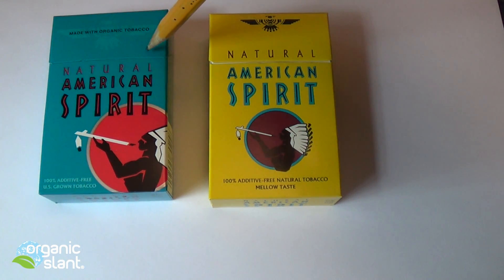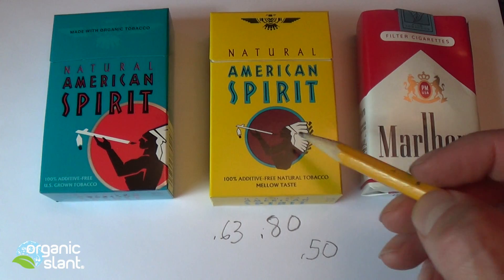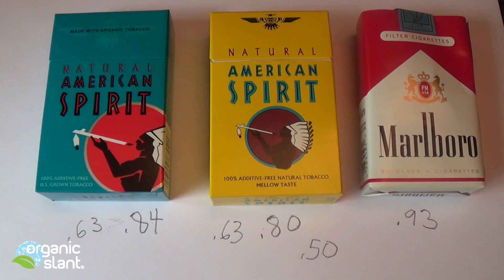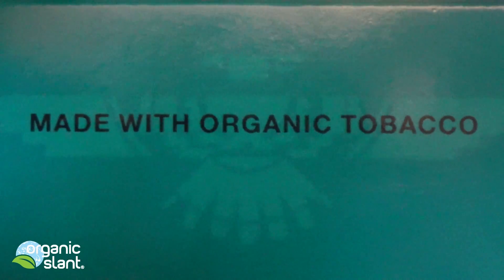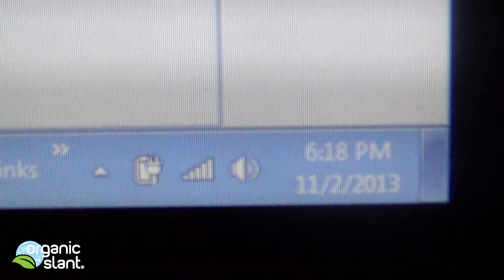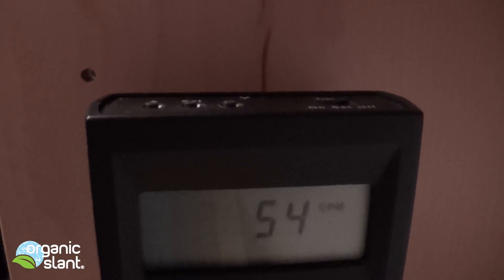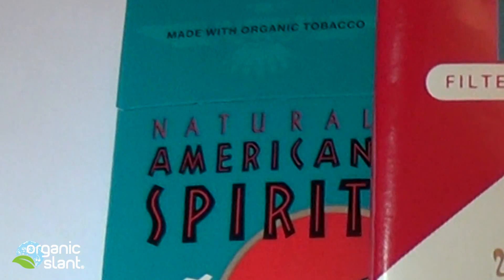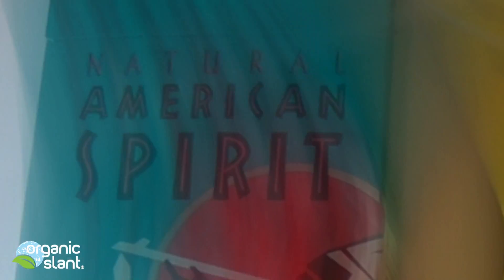Radiation monitor cigarette Organic Natural American Spirit 11-2-2013 | Organic Slant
Organic Natural American Spirit cigarette's are as radioactive as non-organic Natural American Spirit cigarette's. The radiation is coming from the fertilizer and also from fall-out from Fukushima that is being pulled out of the ground. If the isotopes can be identified, then the puzzle could be solved as to WHAT is actually contained in the tobacco. Either way inhaling alpha particles are dangerous and induce mutations that will produce cancer.